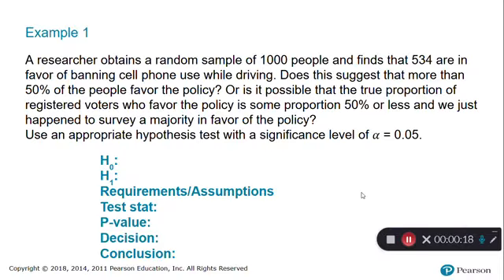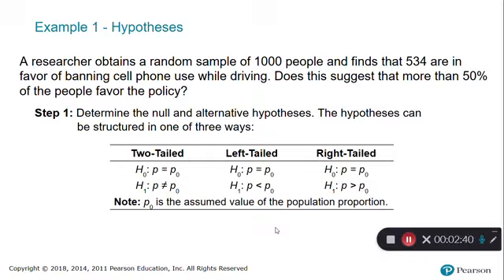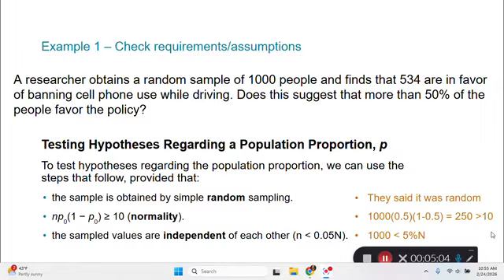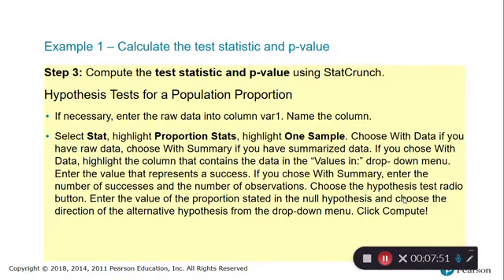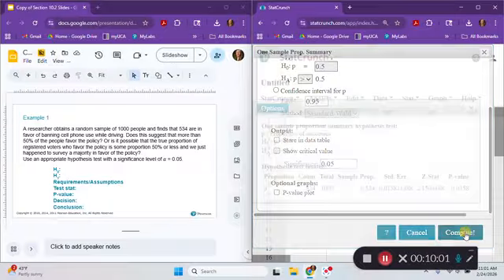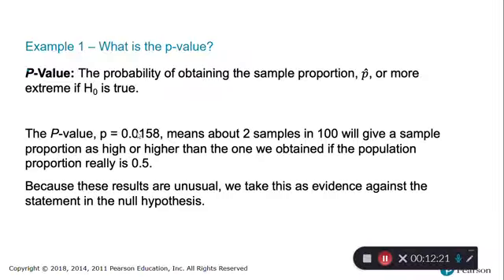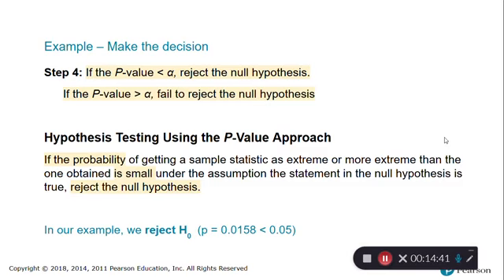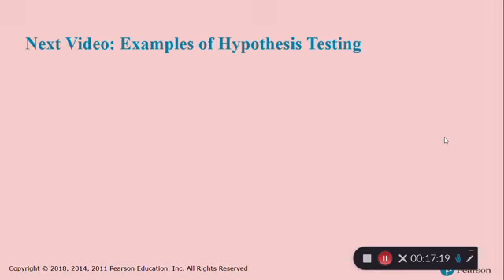10.2 Hypothesis Testing for Proportions